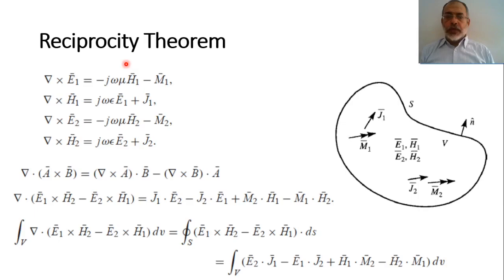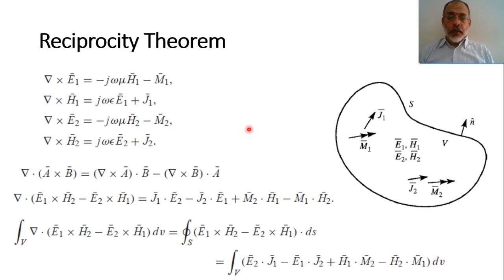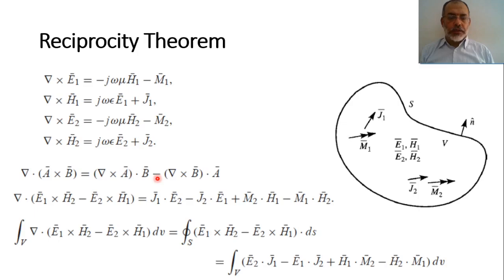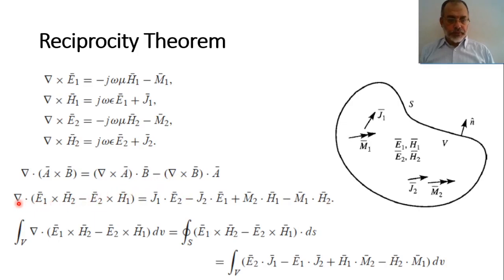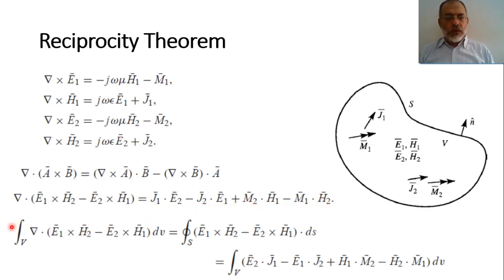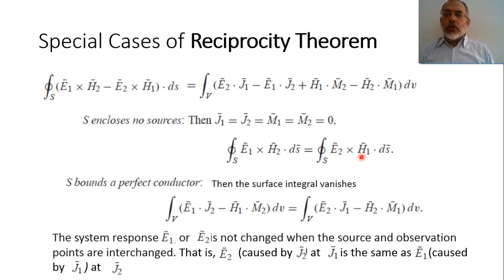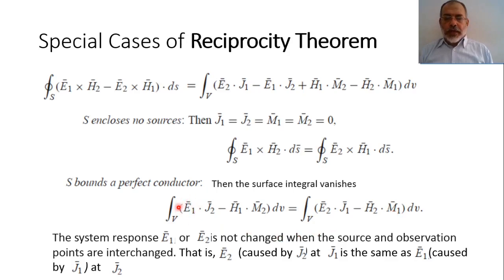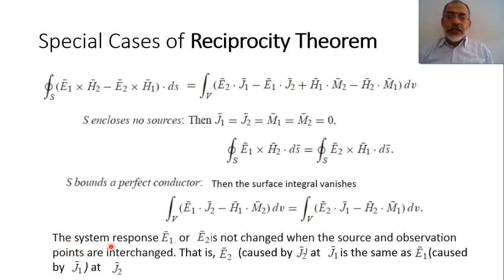Microwave Ch01-p: Reciprocity Theorem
In this video we discuss reciprocity theorem in electromagnetics.  The slides of this lecture can be found at:

The material of this lecture can be found at the textbook “Microwave Engineering” 4th Ed. By D.M. Pozar, John Wiley & Sons 2012.

This is a video of a complete playlist including a complete course on Microwave Engineering. You can find this playlist at:

If you find that this course is advanced with respect to your background, you can return back to the basic course on Engineering Electromagnetics.